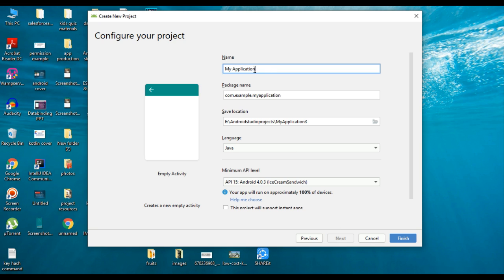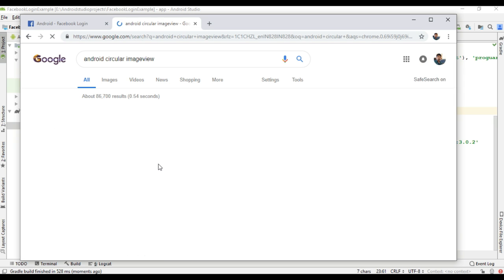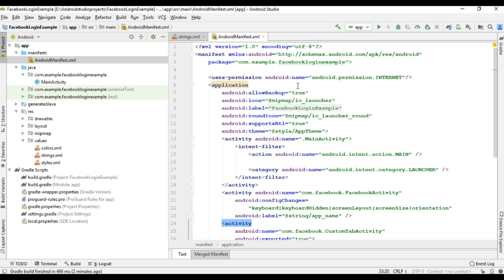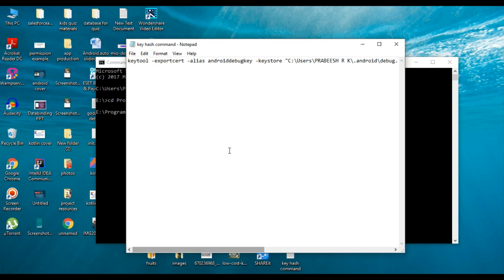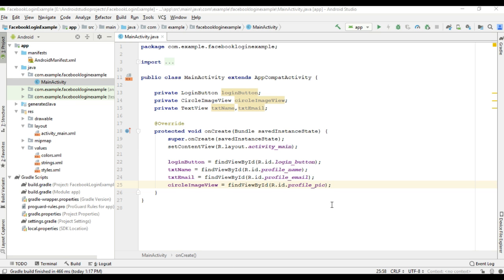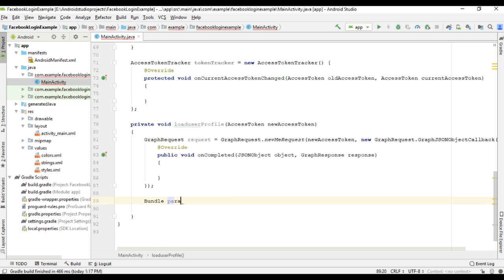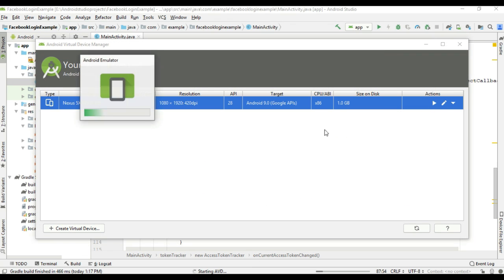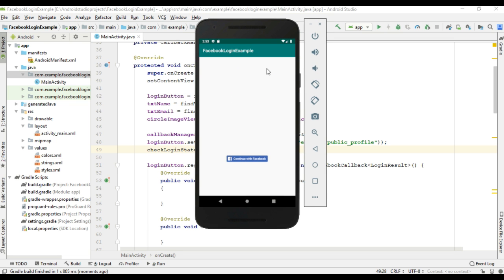How to add Facebook Login with your Android App (2019 Version)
In this video we learn about how to add Facebook login feature in our android application .

In this example application we access user Facebook name, email and Facebook Profile picture.

Getting Facebook Android Hash Code Command :
( keytool -exportcert -alias androiddebugkey -keystore (Your keystore path)\debug.keystore | (Your OpenSSL path)\openssl sha1 -binary | (Your OpenSSL path)\openssl base64)